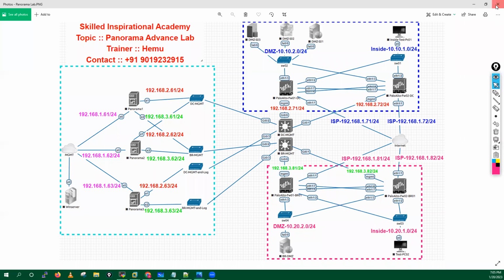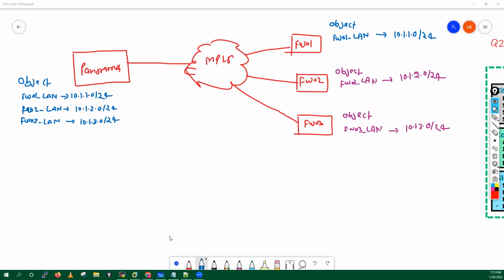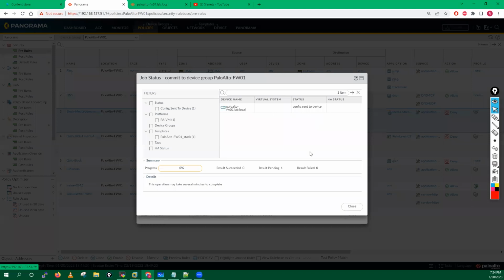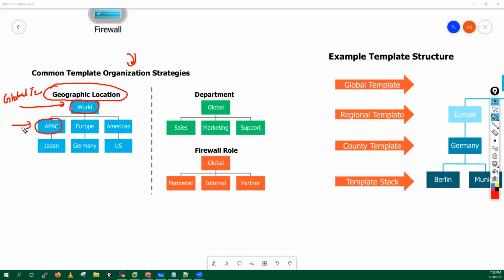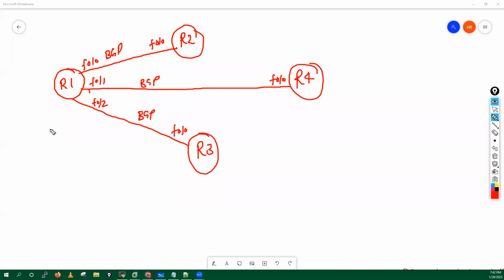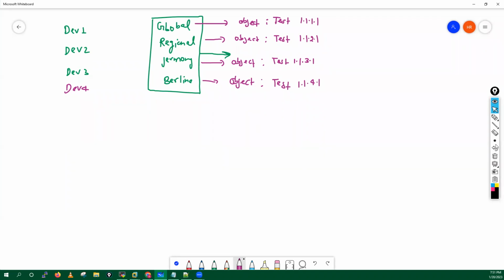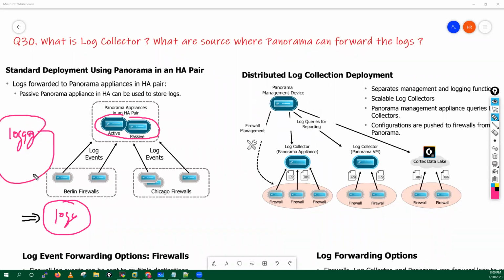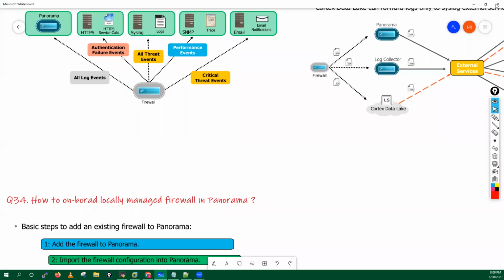Lecture 3: Palo Alto & Panorama Interview Q&A || Most Asked Interview Questions and Answers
Struggling to crack the interview at Palo Alto & Panorama? Get ready to ace your next interview with this Q&A session! Learn the answers to the most asked questions and get insider tips on how to prepare for the tough questions. Get ready to land your dream job with the help of this video!

✨Tags✨

✨Hashtags✨